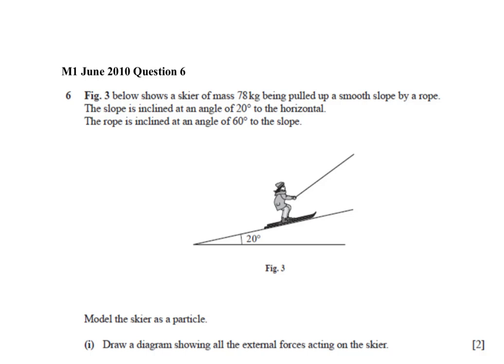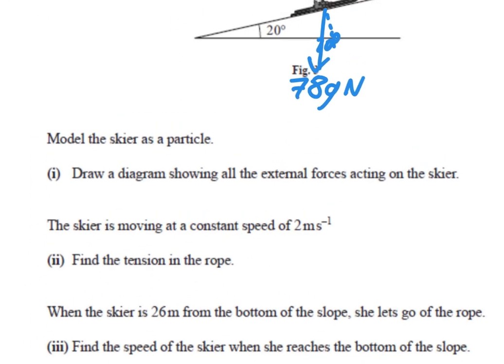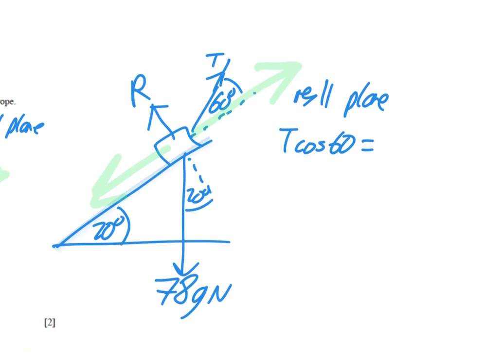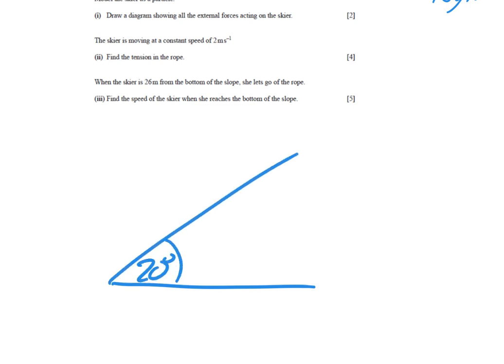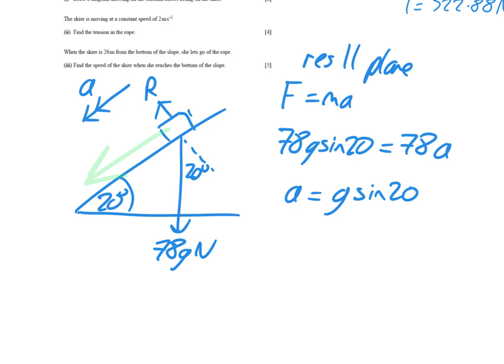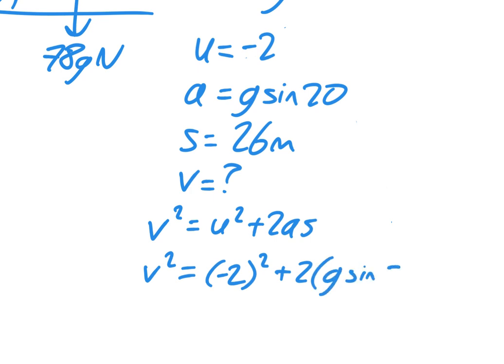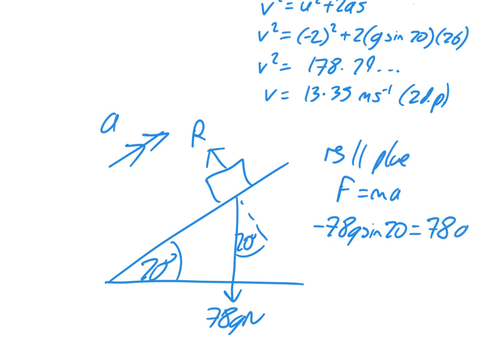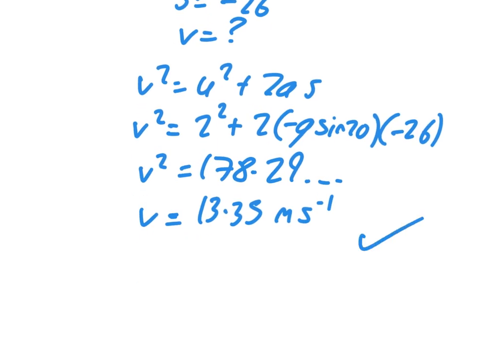AS2 Solving an Inclined Plane Problem | Constant Speed & Acceleration Explained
** Solving an Inclined Plane Problem | Constant Speed & Acceleration Explained

**Description:**
In this video, we tackle a classic **inclined plane question**, perfect for **AS-Level Mathematics**, **GCSE Further Maths**, or a **challenging Level 2 question**. This step-by-step guide will help you solve problems involving forces, motion, and inclines — a must-watch for any student aiming for top grades!

🔹 Part 1: A skier is pulled up a slope at a **constant speed** by a rope inclined at **60° to the slope**.
🔹 Part 2: The skier releases the rope and **accelerates** to the bottom of the slope.
🔹 Detailed calculations and reasoning for forces, angles, and motion.
🔹 Key exam tips for tackling inclined plane problems.

This video is aligned with the syllabus of major UK and Irish exam boards:
- **AQA**
- **OCR**
- **Edexcel**
- **WJEC**
- **CCEA**
- **Scottish Highers (SQA)**

💡 Struggling with mechanics? Need more practice? for courses, worksheets, and personalized tutoring designed to boost your confidence and performance!